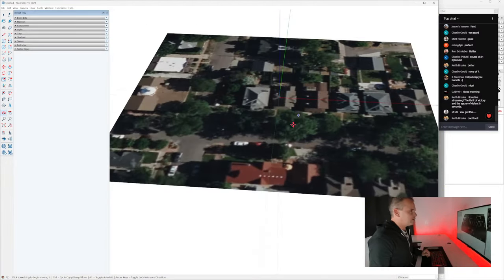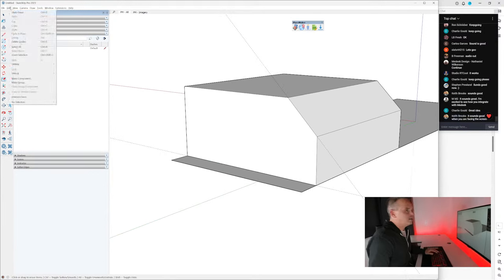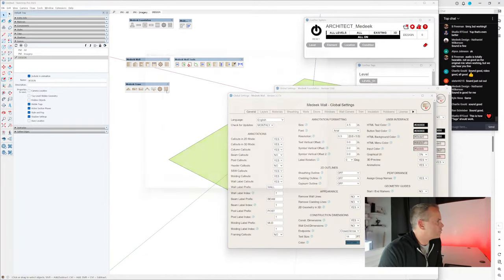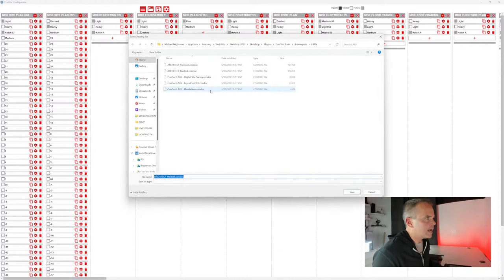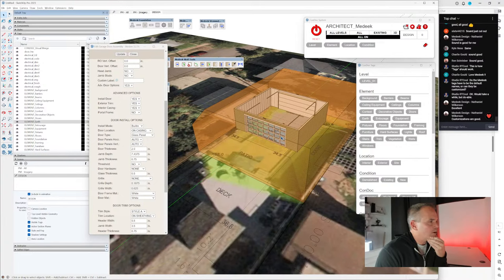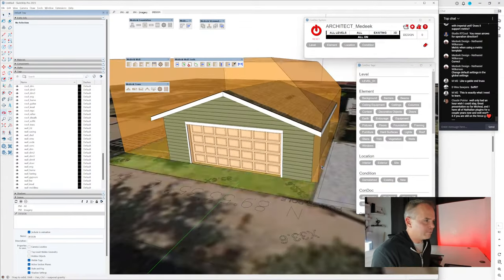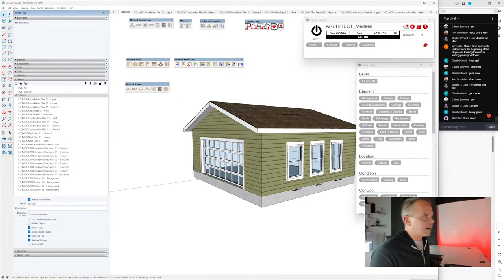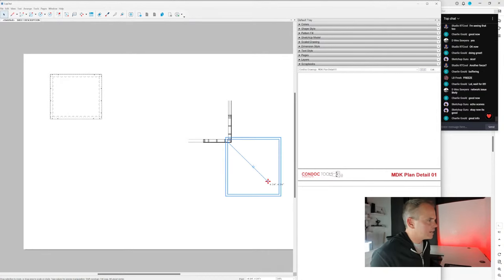Garage Design and Permit Set: Live Demo of Medeek Tools in SketchUp and Drafting in LayOut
Join us for a deep dive into the world of SketchUp construction models and LayOut permit drawings.  We are going to craft a detailed garage model with the Medeek BIM suite and turn it into tangible, professional drawings using the ConDoc Tools extension.

Witness:
-  Seamless integration with Medeek tools using the new .condoc drawing set.
-  Expert tag management for optimal model visibility.
-  How to generate detailed scenes for plans, elevations, and sections.
-  The transition from SketchUp to LayOut, automating the tedious steps.
-  Personal insights: When and why to use Medeek tools for your projects.

Ready to elevate your SketchUp game? Learn from a pro in this fast paced live modeling session with Mike Brightman.  Drop your questions in the chat, and let's innovate our SketchUp approach together. See you on stream!

Automate your SketchUp workflow with the ConDoc Tools extension!  Sign up for a free 7 day trial

Get tips, tricks, and events delivered straight to your inbox!